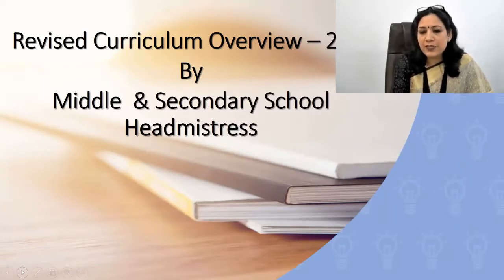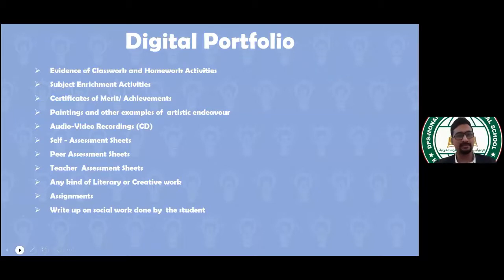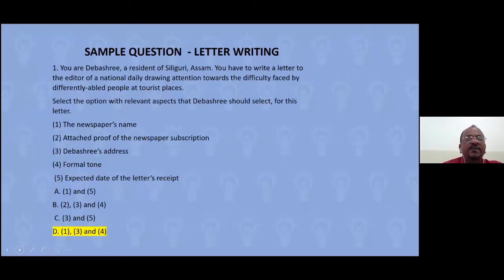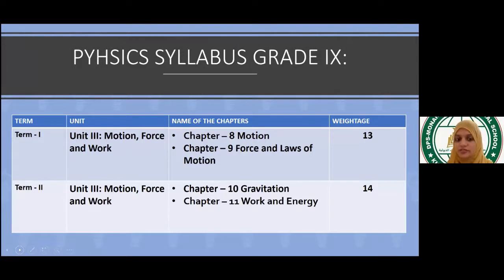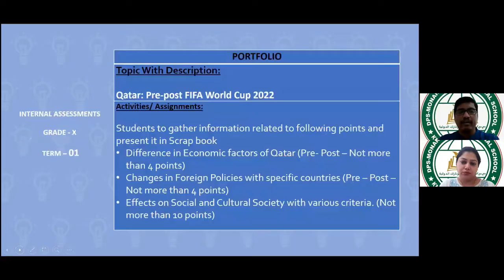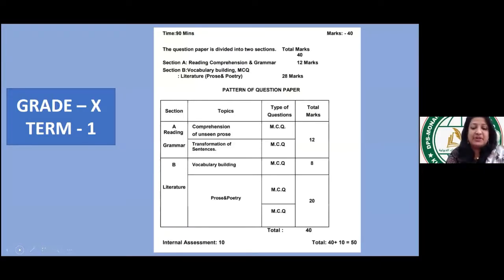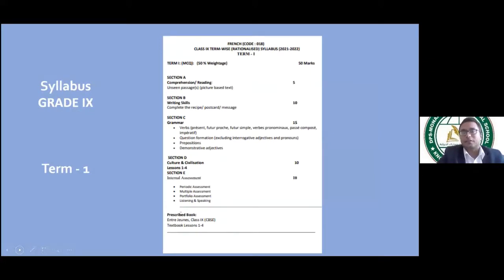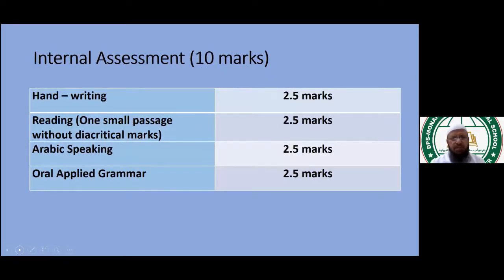CBSE Orientation Grade IX and X